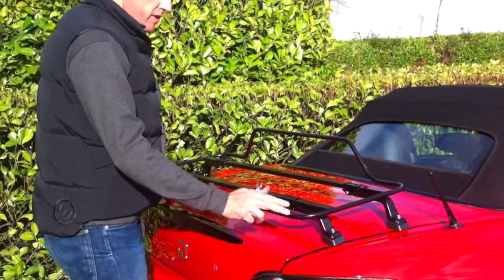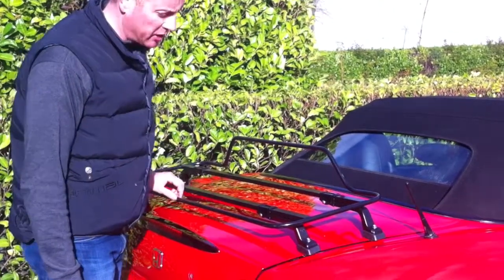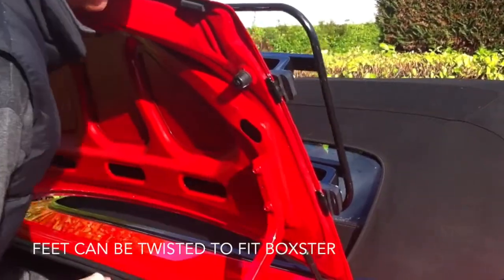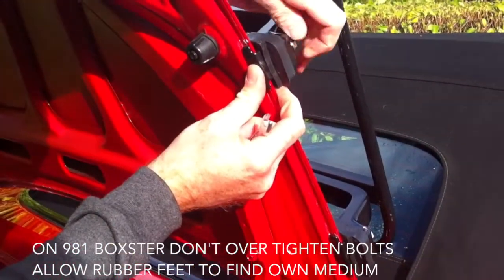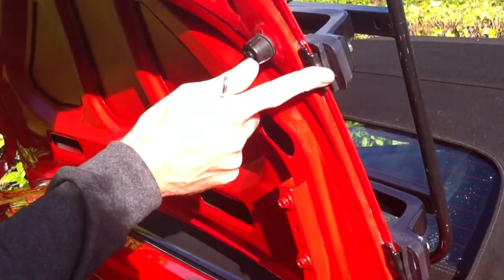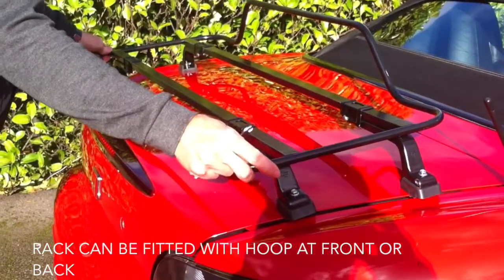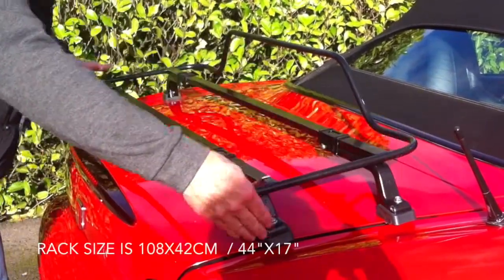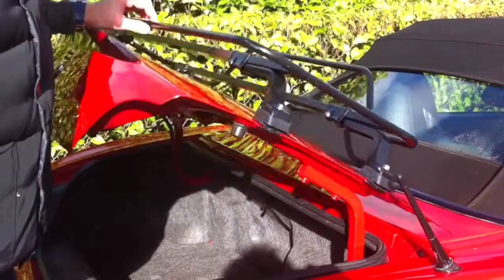Porsche Boxster Luggage Rack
Porsche Boxster Luggage Rack in black or stainless steel fits 986,987 & 981, £134.95 / $200 / €175.

We ship globally UK £6.95 / US $60 / EU €20